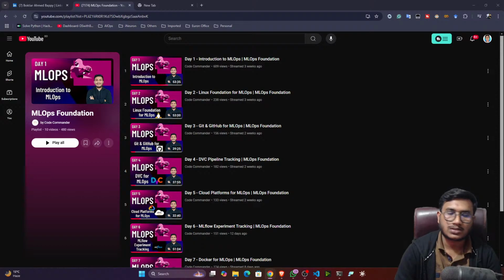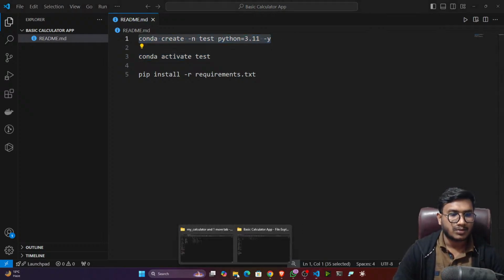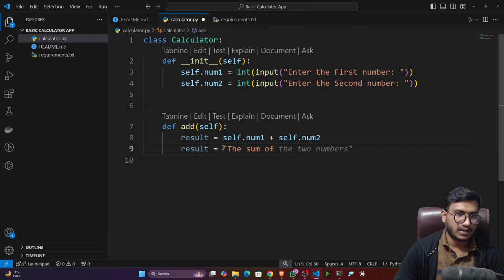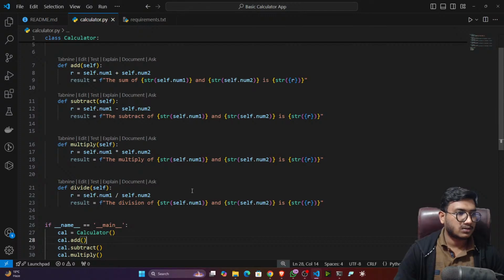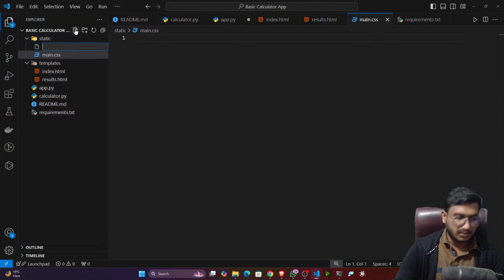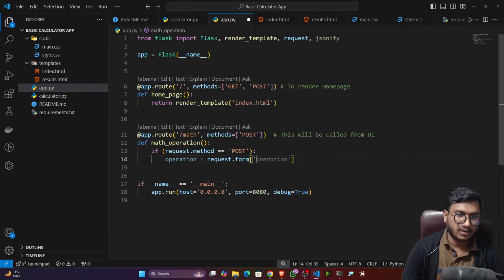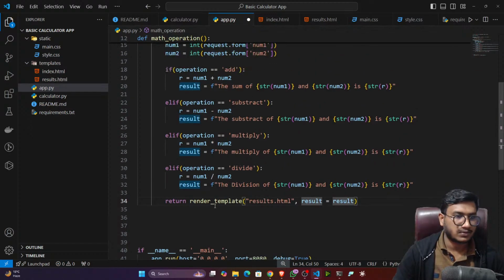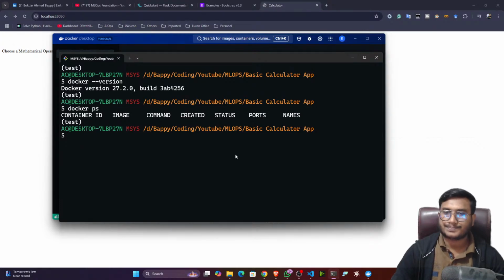Day 8 - Demo App Implementation for Docker | MLOps Foundation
MLOps Foundation Series: Getting Started with Machine Learning Operations
Learn the fundamentals of MLOps and how to bridge the gap between data science and production engineering. In this series, we'll cover everything from model versioning to deployment pipelines, helping you build robust ML systems that scale.